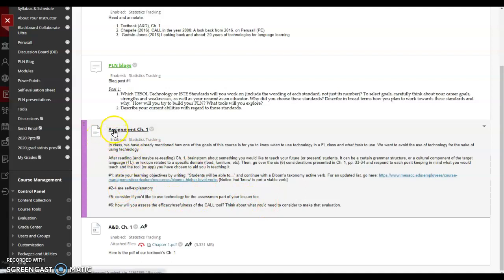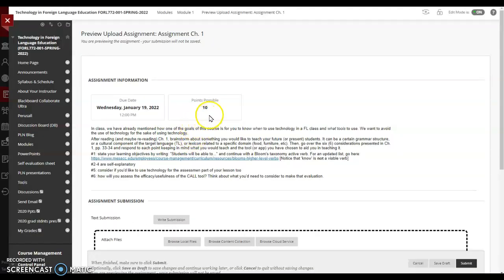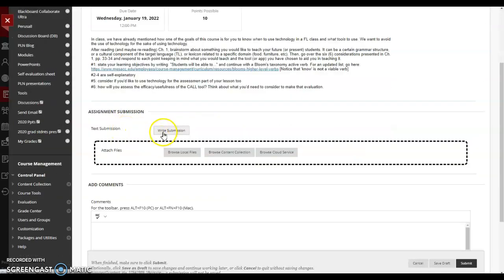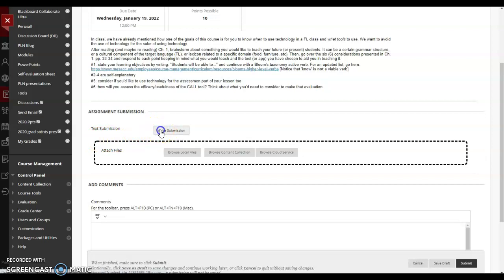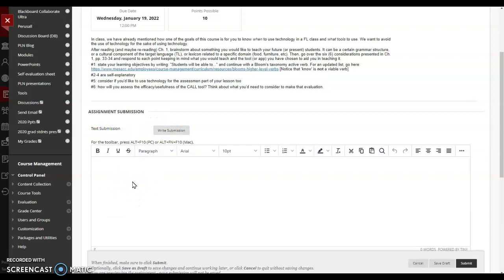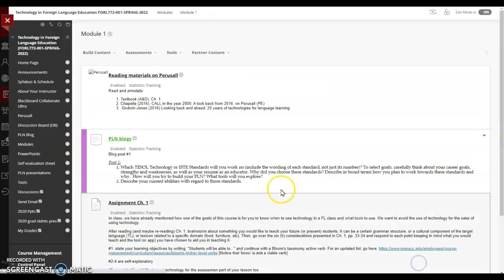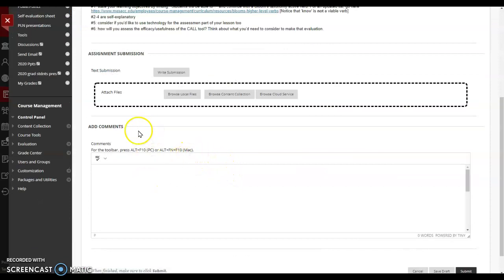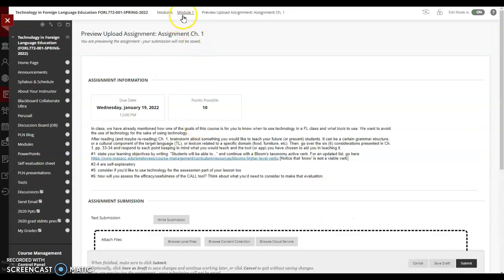Where to upload hw on Bb